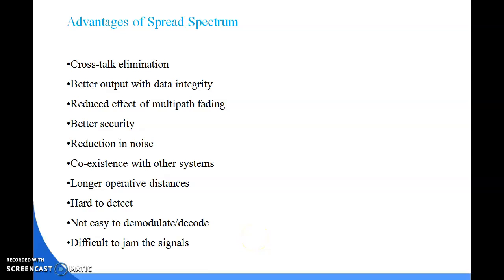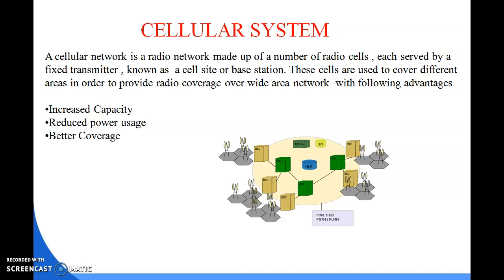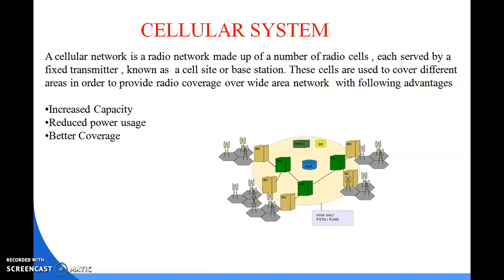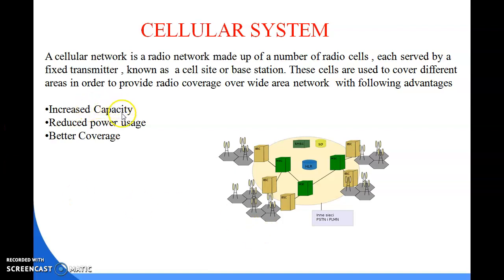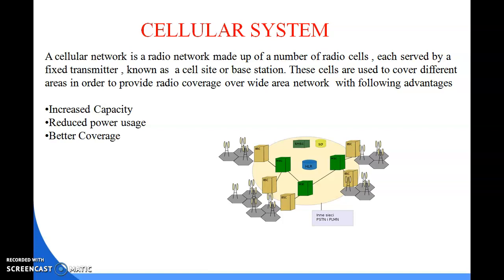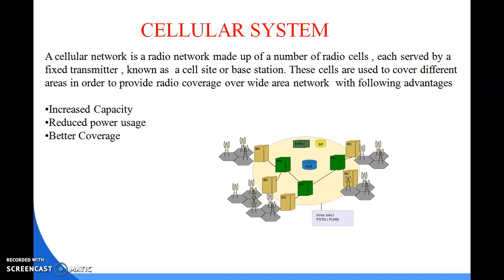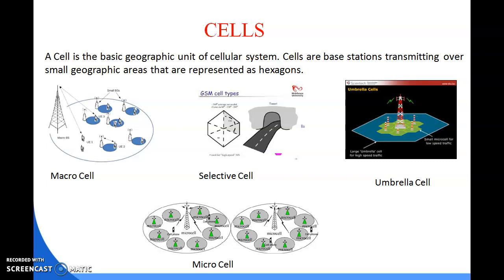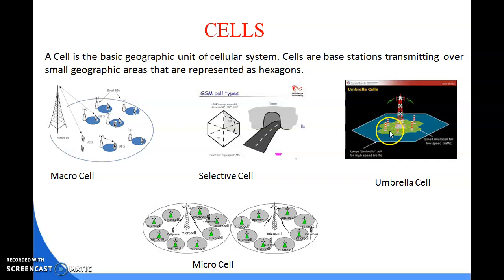5TH | COMP | Mobile Computing | ch 3 Wireless Transmission part 8